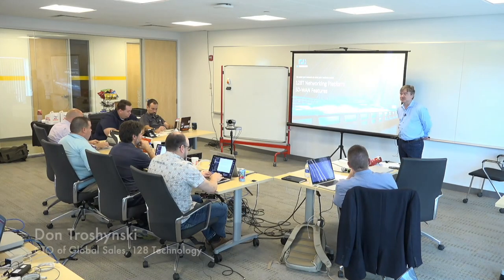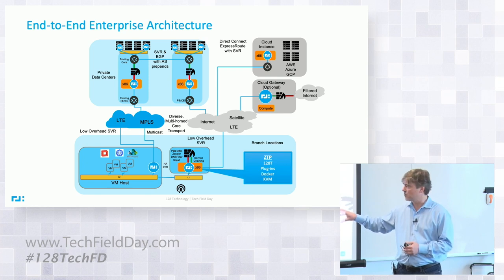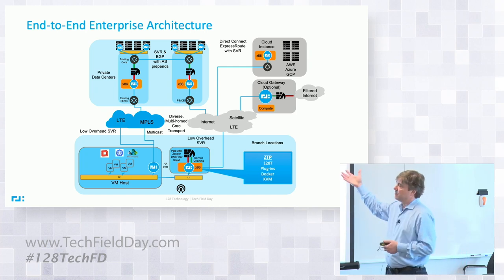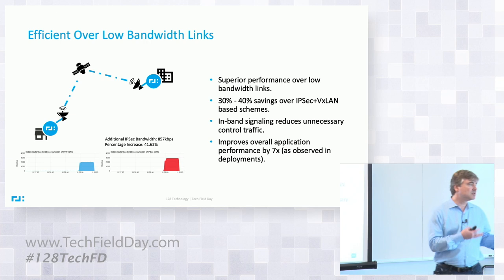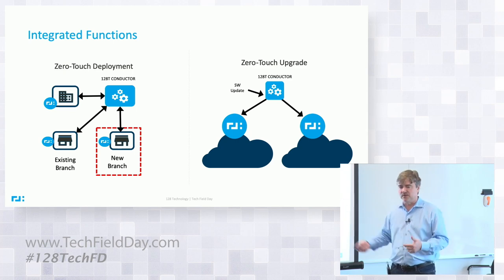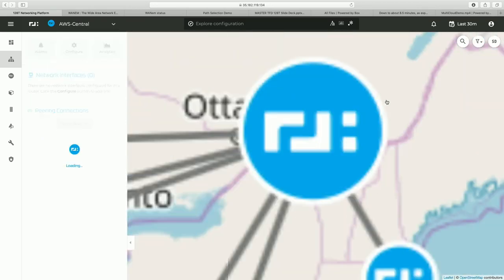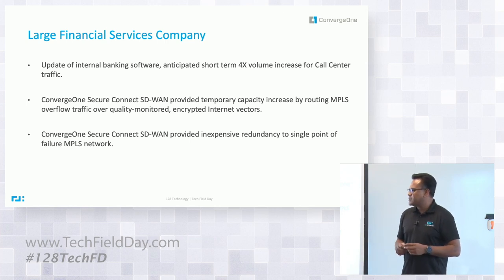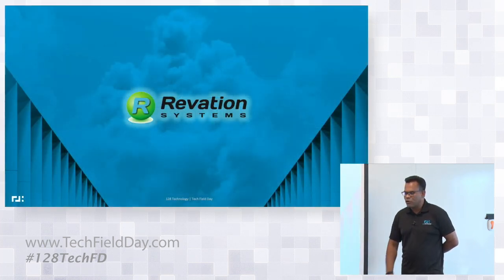128 Technology Networking Platform and SD WAN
In this video there is a demonstration of the 128 Technology solution and how it can perform as a stable, secure SD-WAN platform for a variety of use cases, including voice routing.

Presented by Don Troshynski. Recorded at Networking Field Day Exclusive with 128 Technology in Burlington, MA on July 23, 2019.